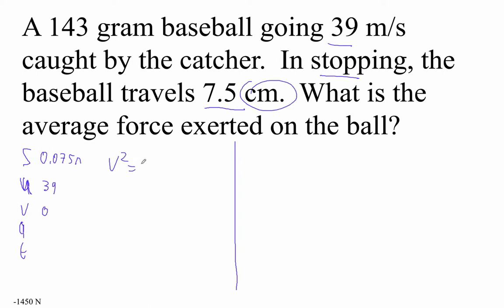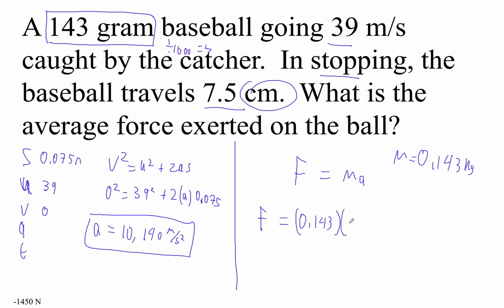HTPIB04B Second Law Whiteboard #6